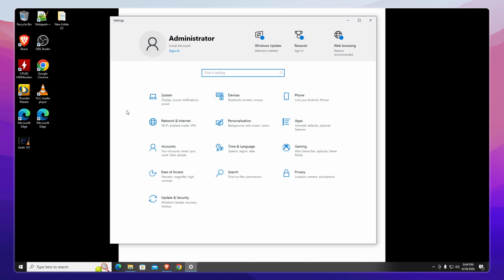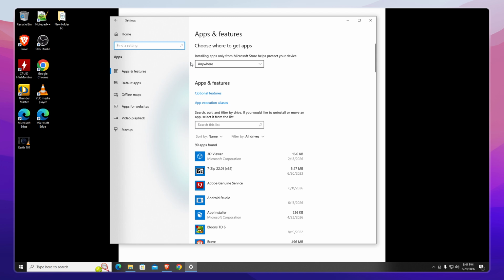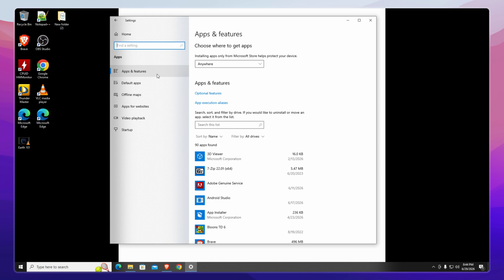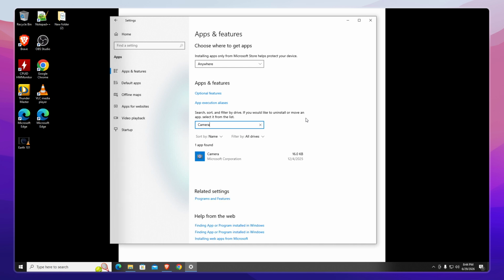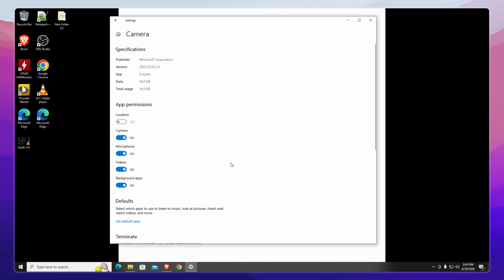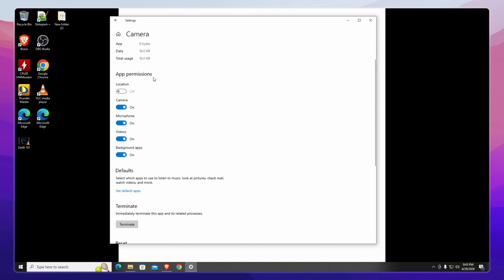How To Turn Off Beep Sound When Typing On Windows 11 | Tutorial 2026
By the end of this video, you’ll know disable beep sound when typing Windows 11, how to stop keyboard sound Windows 11, mute typing noise on Windows 11, silence keyboard clicks Windows 11 tutorial, turn off system sounds typing Windows 11, remove beep sound while typing Windows 11, quiet keyboard feedback Windows 11, stop typing sound on Windows 11, disable error sound when typing Windows 11, how to mute Windows 11 typing beeps, turn off annoying keyboard sounds Windows 11, prevent beep sound while typing Windows 11